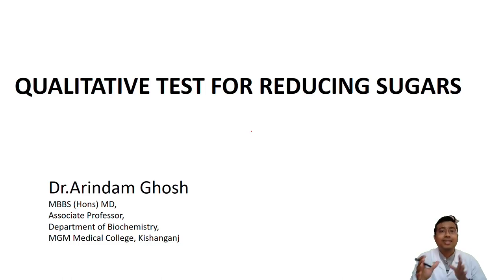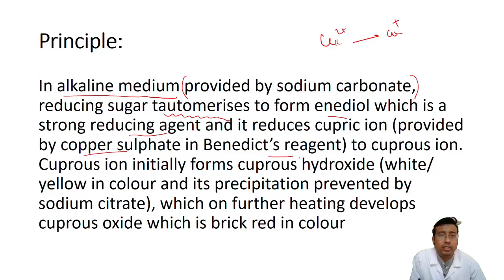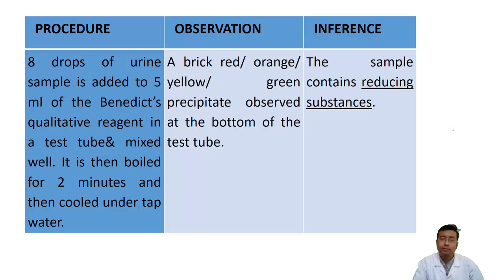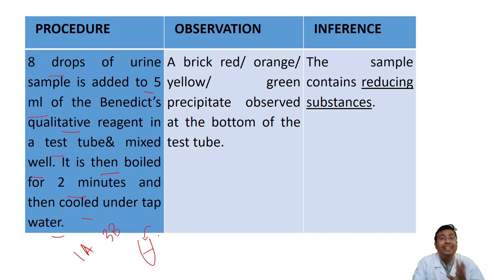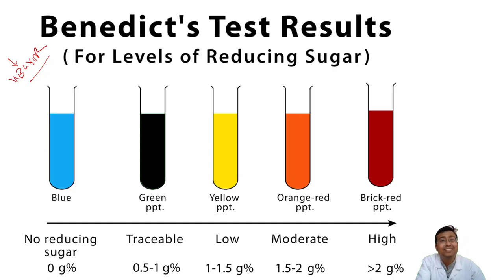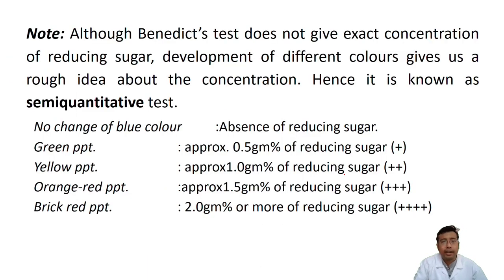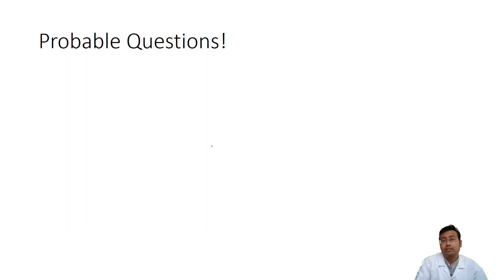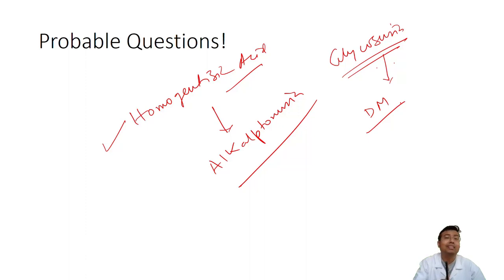BENEDICT'S TEST - The ultimate guide for biochemistry practical viva examination.